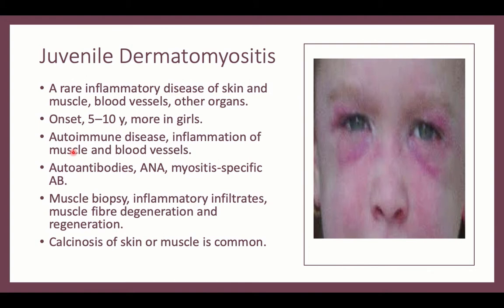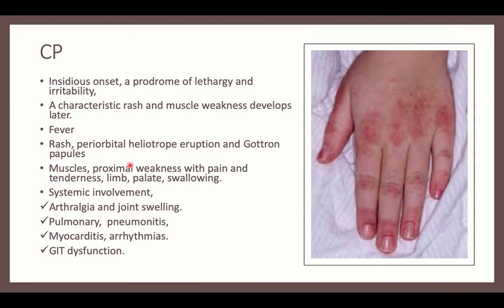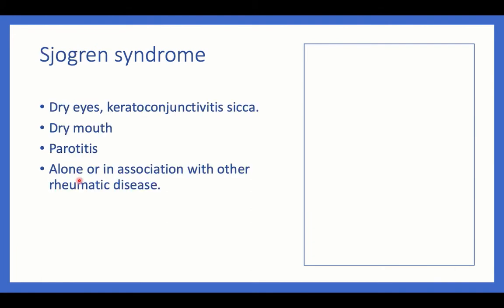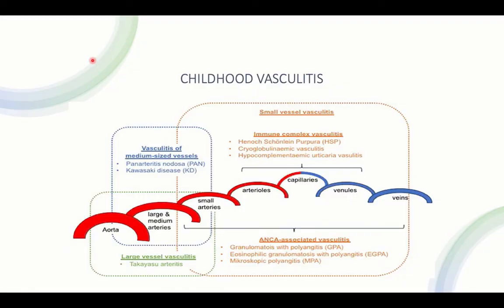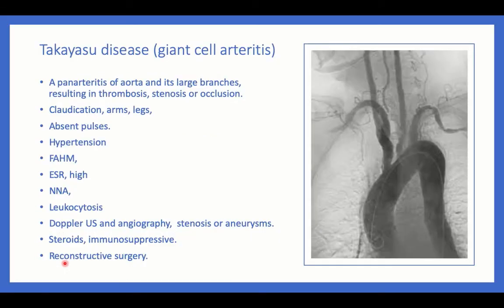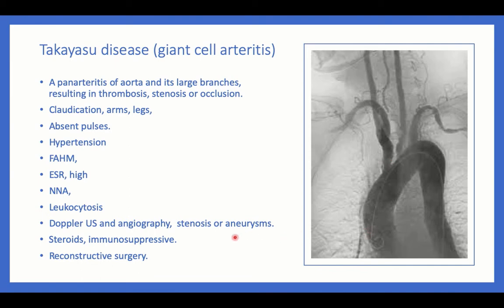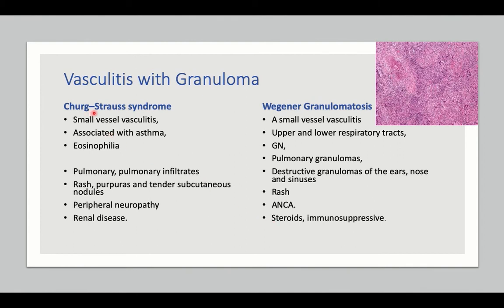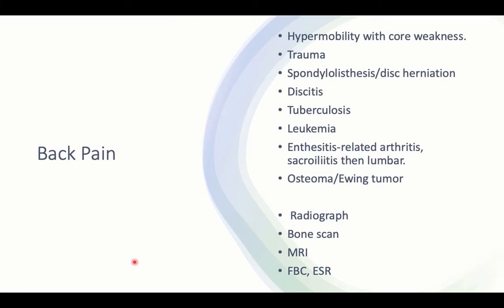MRCPCH Fundamentals Course. Pediatric Rheumatology/ MSK 4